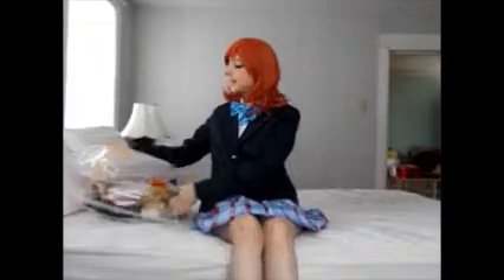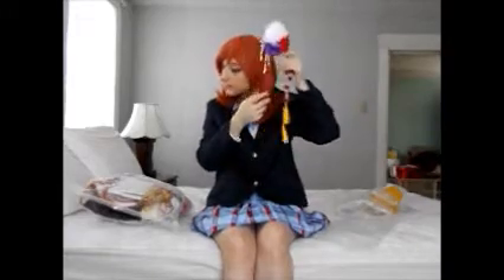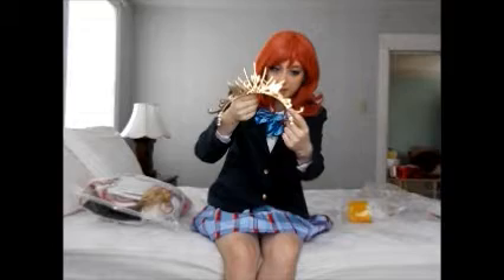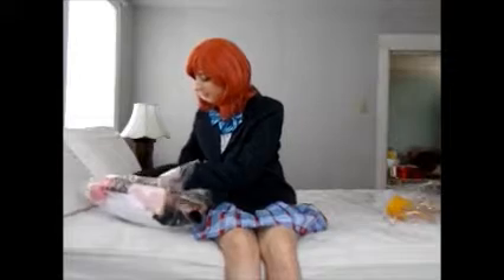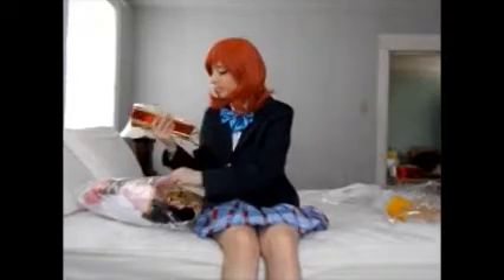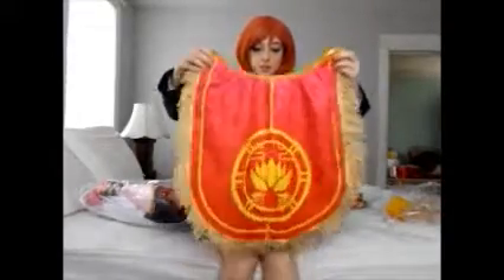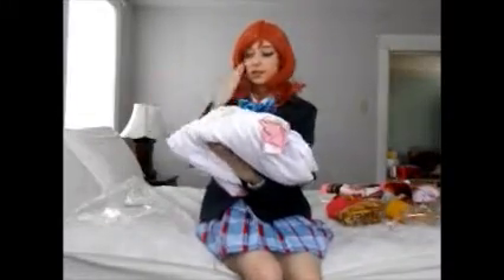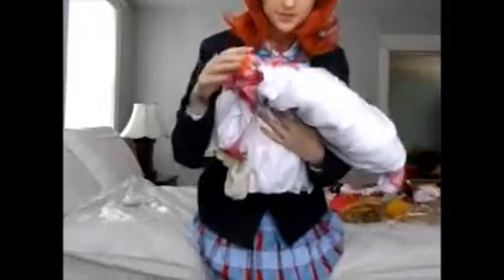Seven Lucky Gods Maki Nishikino Unbagging~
Welcome back for another fabulous unbagging video~~this time i bring you to my seven lucky gods maki nishikino cosplay~~~
i had it commissioned off of Cospicky~~